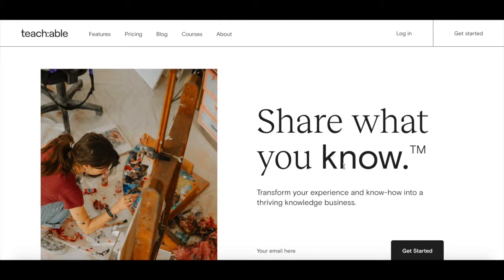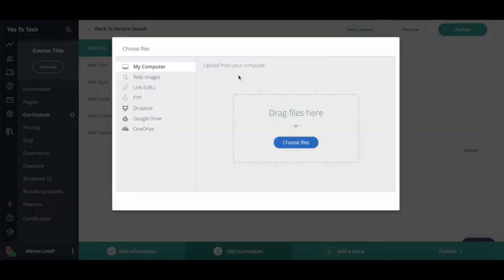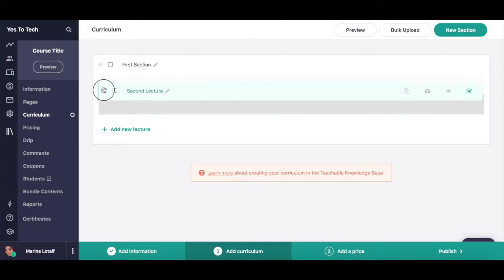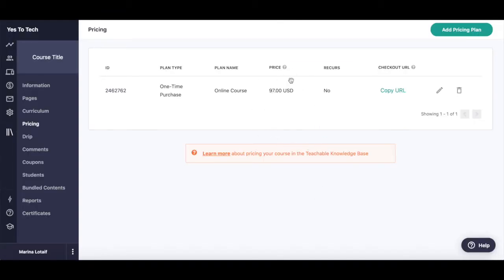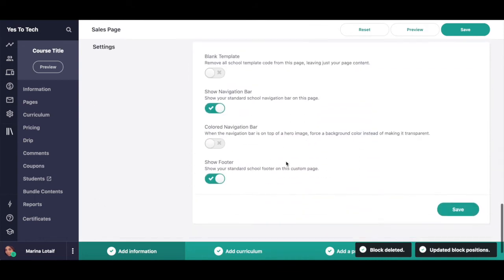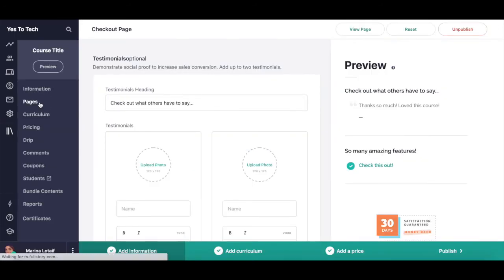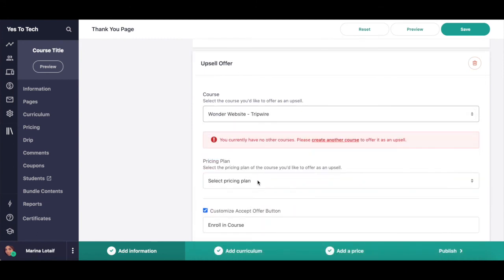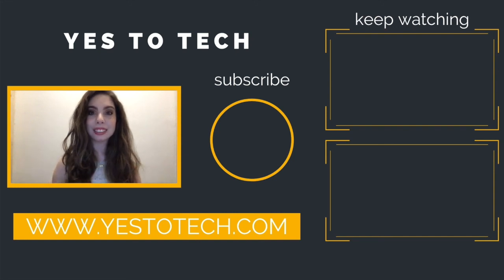HOW TO CREATE AN ONLINE COURSE WITH TEACHABLE | Teachable Tutorial On Online Courses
HOW TO CREATE AN ONLINE COURSE WITH TEACHABLE | Teachable Tutorial On Online Courses. Are you ready to share your expertise and create an online course? Look no further! In this Teachable tutorial, you'll learn how to create an online course with Teachable that is engaging, informative, and easy to follow. From outlining your course content to customizing your course website, this Teachable guide has everything you need to create an online course that will help you make money online. Whether you're a seasoned educator or just starting out, this Teachable tutorial is perfect for anyone looking to create an online course with Teachable. So don't wait any longer, start creating your online course today!